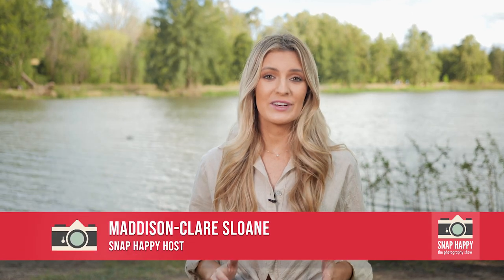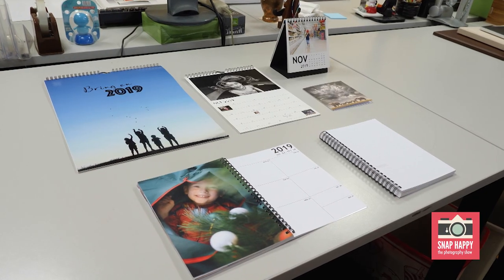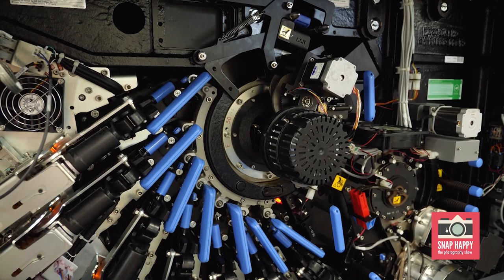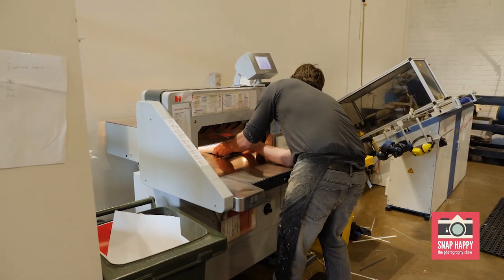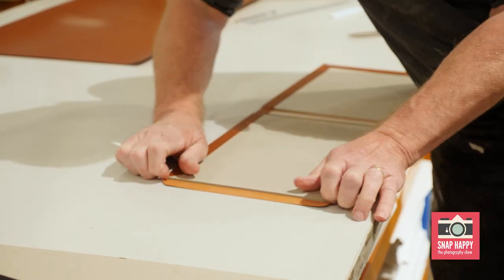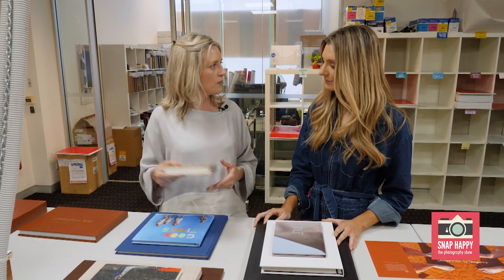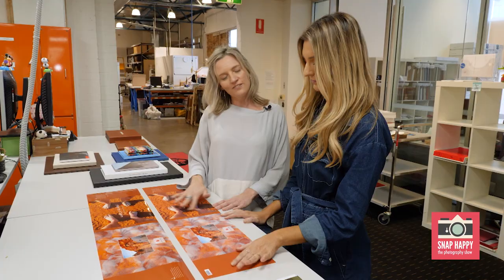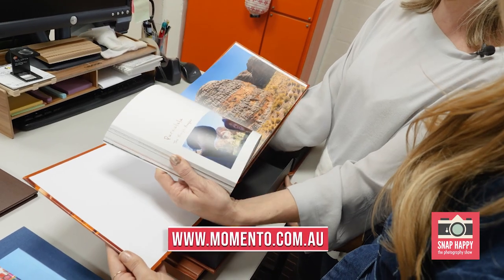Tour Momento's photo book production facility with Snap Happy TV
Take a peek behind-the-scenes at Australia's most awarded photo book company. Meet Momento's founders, see how their team print and bind the books, and witness the attention to detail as they quality check every page. The original video appeared in Snap Happy TV Season 5.